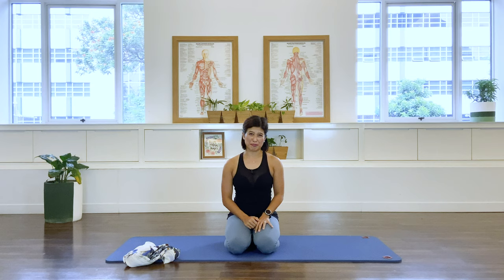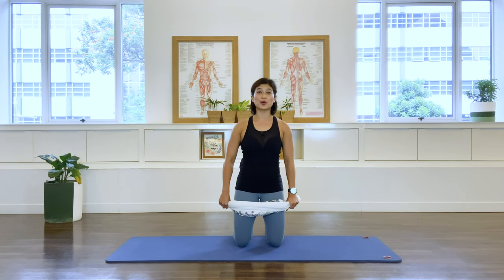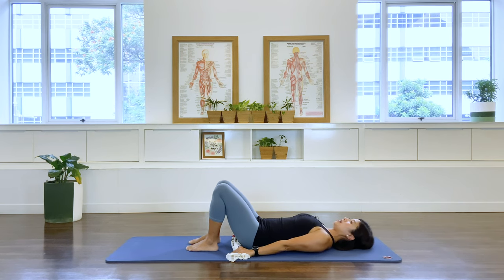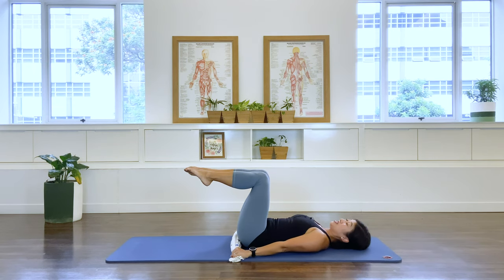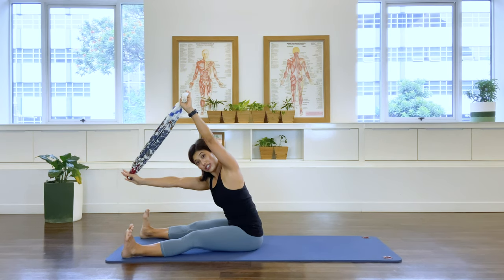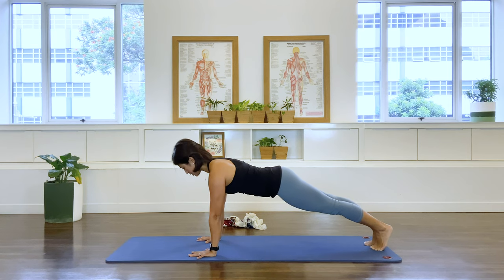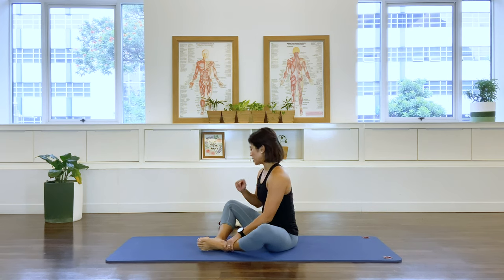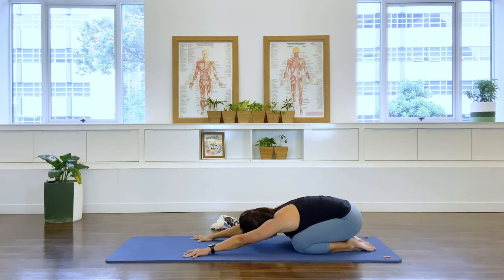Arm & Shoulder Strengthening - Pilates Matwork Level 1 - 25 mins - Tone & shape your upper body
You will require a long scarf or towel to assist you with the Arm & Shoulder Strengthening exercises.
We will focus on stabilization, strengthening, and the connection between the arms and shoulders. The scarf or towel is incorporated into these level 1 Pilates mat exercises to add focus, and coordination to the upper body. Do not be deceived by the exercises, they may seem light and easy, but you will feel a deep burn in the shoulder and arm muscles.

At Aalaya Pilates, we focus on living well. Modern life is made easy when you can power through it with a certain kind of strength - a core, inner strength. Our intention is simple: to focus on results that elevate every day from routine to ritual.
Aalaya Pilates was founded in March 2016 in Plaza Senayan Arcadia, Jakarta. A boutique Pilates studio that offers a wide range of international standard BASI Pilates classes and training.

Aalaya Pilates strongly recommends that you consult with your physician before beginning any exercise program. You should be in good physical condition and be able to participate in movement and exercise. You should understand that when participating in any exercise or exercise program, there is the possibility of physical injury. If you engage in this exercise or exercise program, you agree that you do so at your own risk, are voluntarily participating in these exercises.